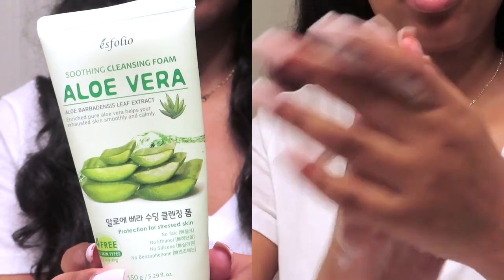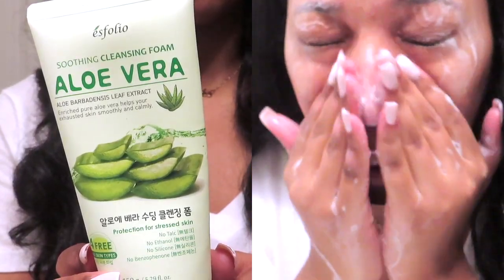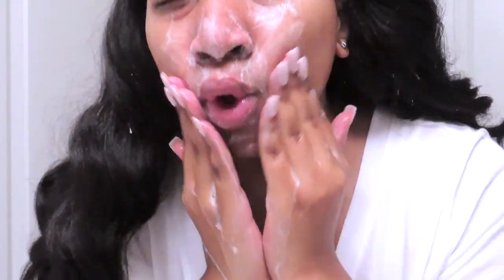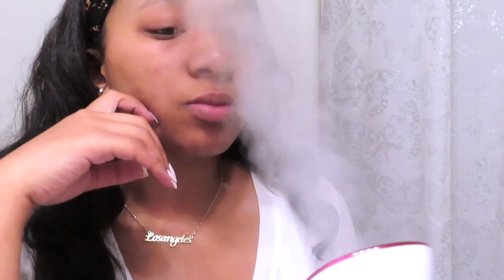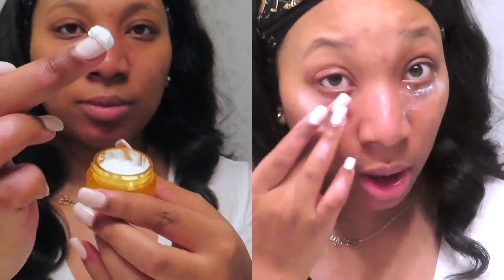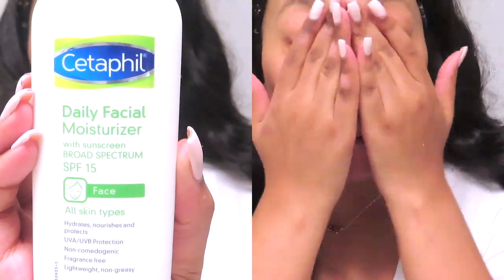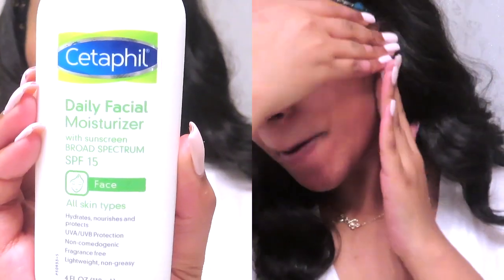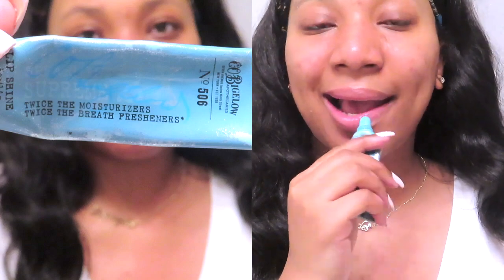MY SKIN CARE ROUTINE FOR ACNE PRONE SKIN| GET RID OF DARK SPOTS (SUPER EASY!)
Hi, Luxurious beauties💕...I finally sharing my secrets on how i have gotten my skin to look radiant and smooth and how i have minimize my scarring with only using 5 products. Tell me what item was your favorite in the comment section...Hope you guys love the video!Don't forget to...Comment | Rate | Subscribe

SHOP ITEM HERE:

Truth Serum

Ole Henrisken Brightening Eye Cream

FirmX Peeling Gel

Ceptaphil Moistuzer

F I L M I N G | Canon camera ,Umbrella light & Ring Light

FAQ:
Am I A Self taught MUA OR Lifestylist
Where Do I Live | Houston, TX